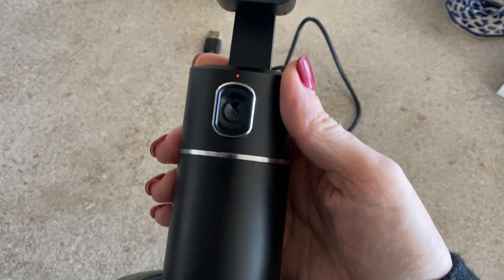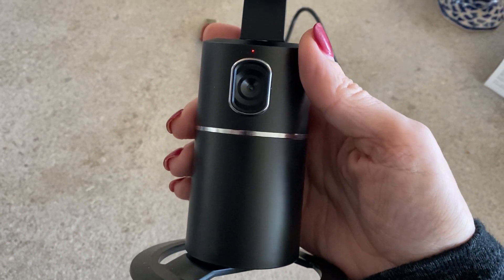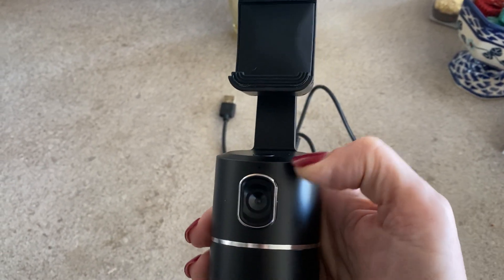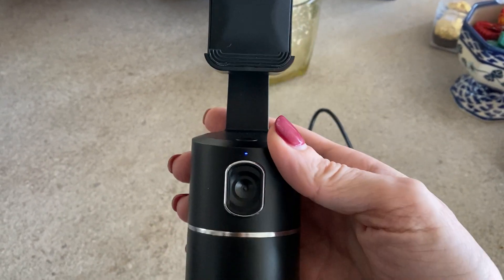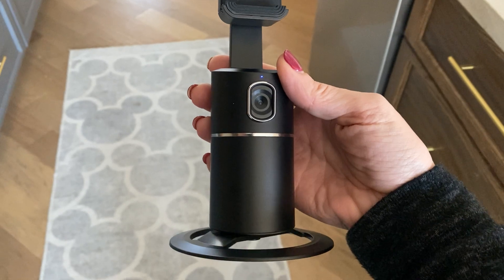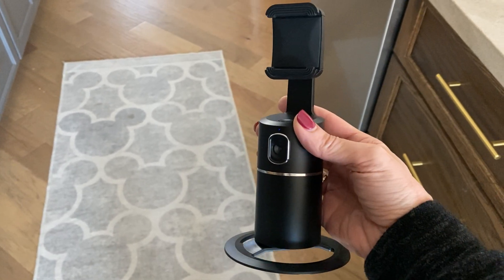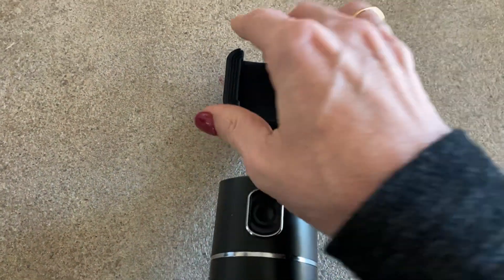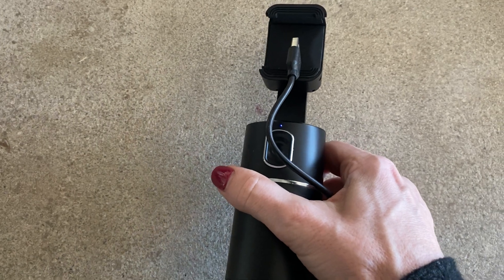Auto rotating tripod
Auto Face Tracking Phone Holder • No App Required • 360° Rotation Face Body Phone Tracking Tripod • Smart Shooting Camera Mount • for Live Vlog Streaming Video • Rechargeable Battery-Black